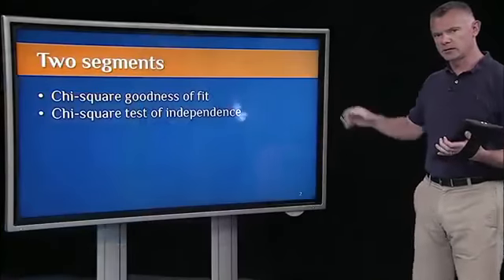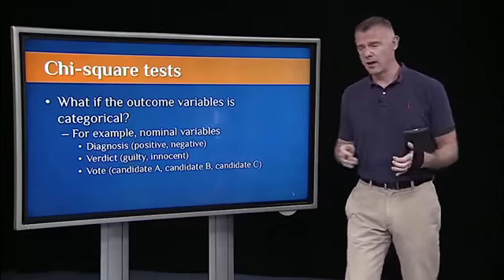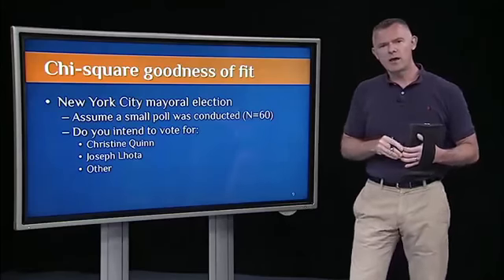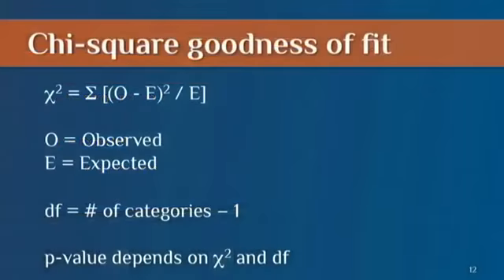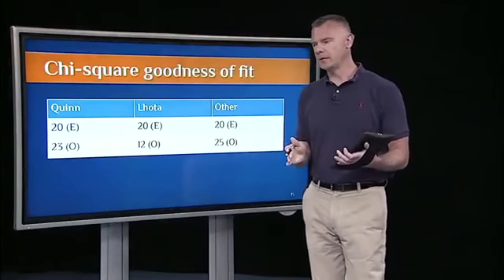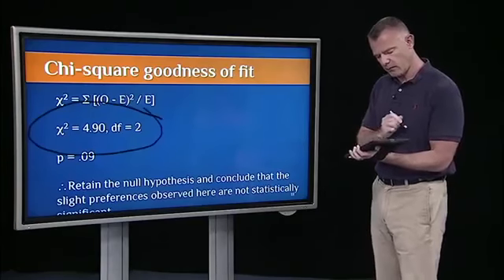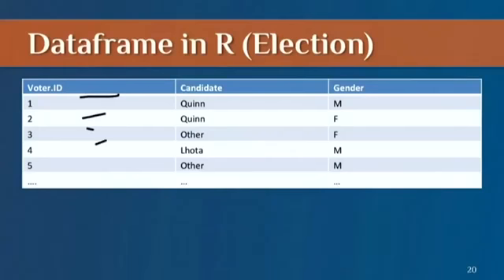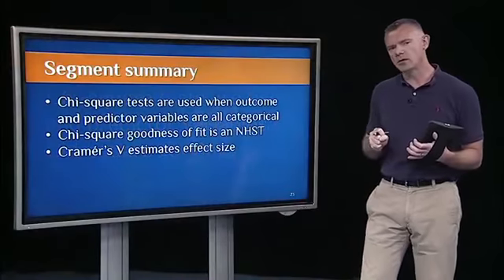20 1 Chi square goodness of fit 11 27